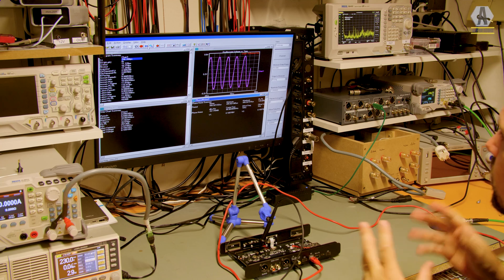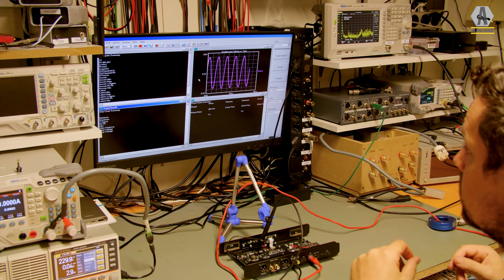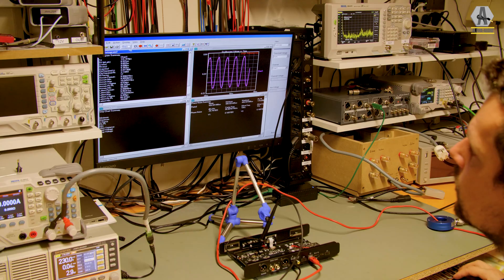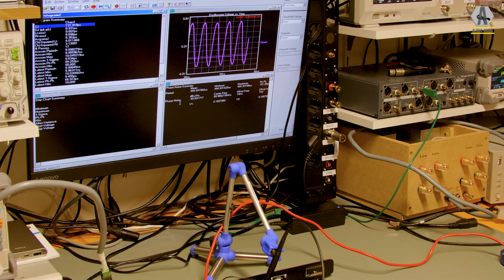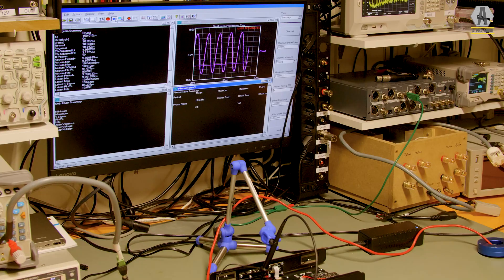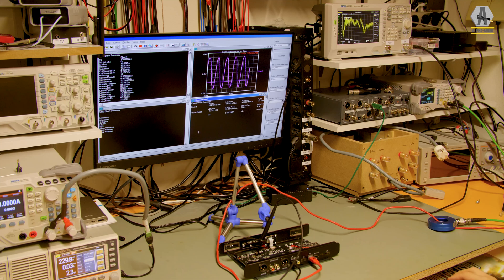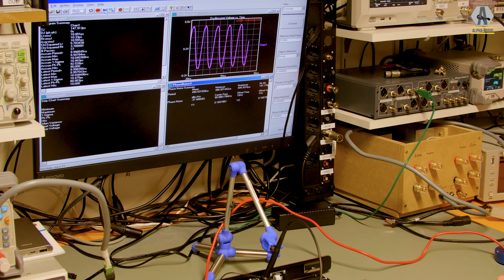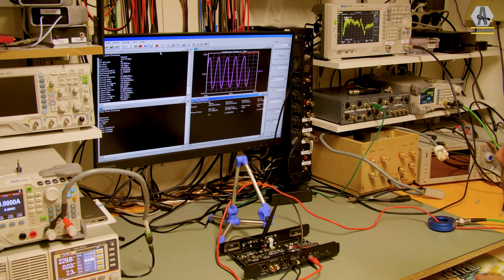Alpha Labs - Does a Bad Network Switch RUIN your streamer?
We love to dive a little deeper than others. That is why we love to sit in the lab and investigate stuff. This time we are going to show you the influence of a network on jitter. We grab a Volumio Primo streamer and torture it with noise and a noisy network switch. Just to show you what it does to the sound.